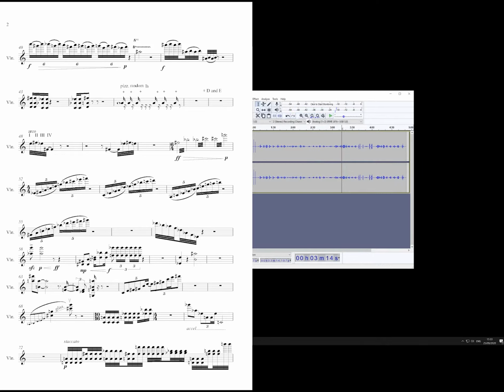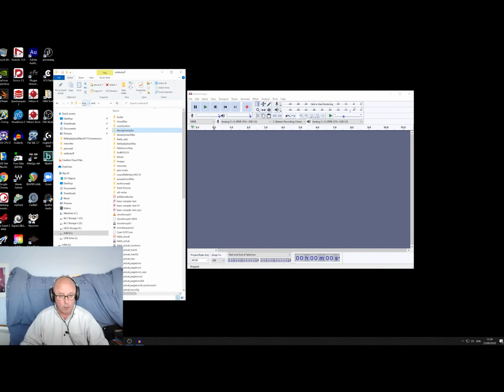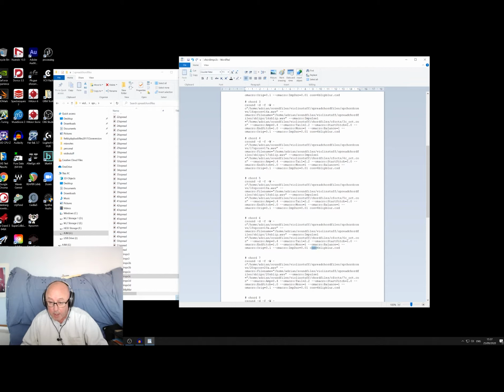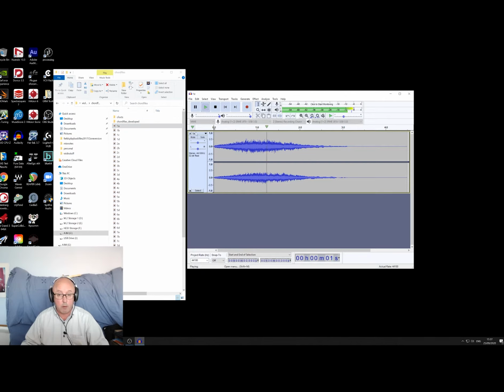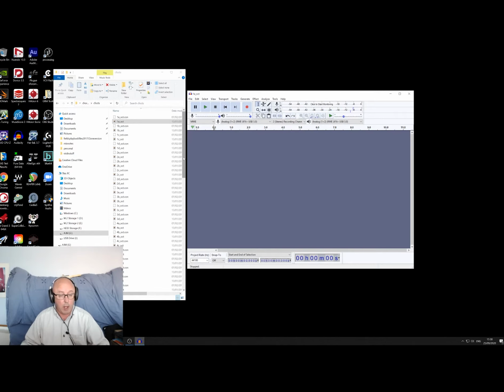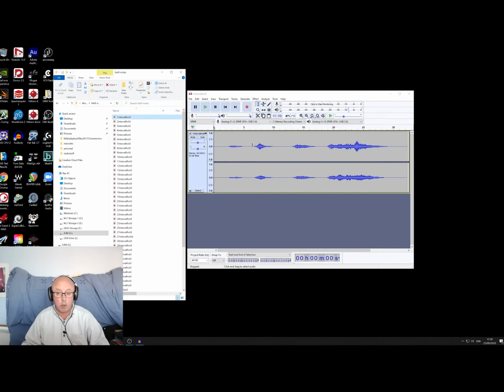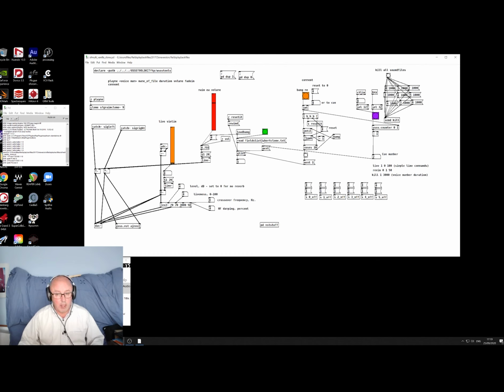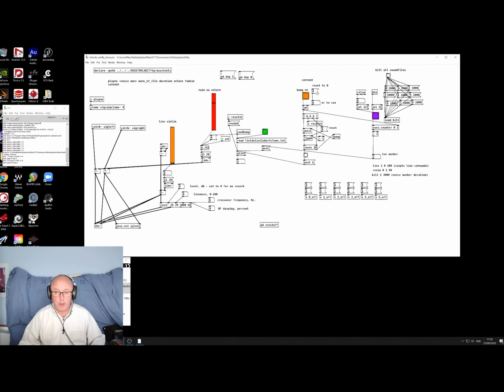fields analysis video30minutes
Analytical run through of Fields of Darkness and light for violin and triggered soundfiles.